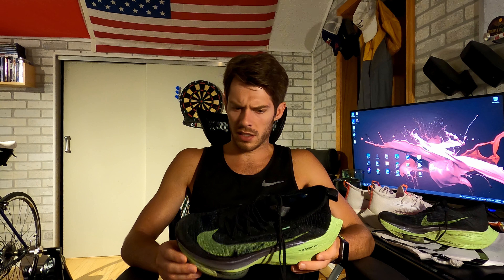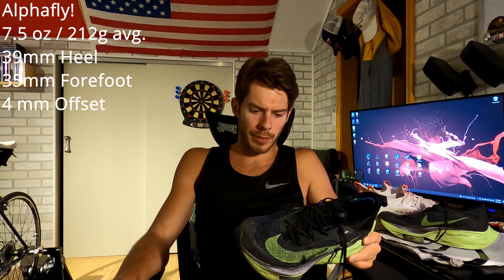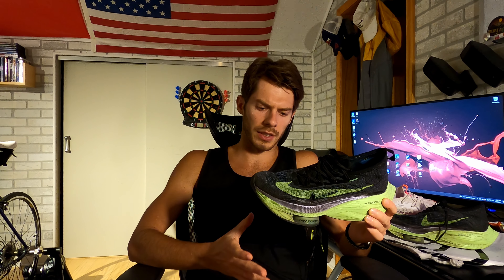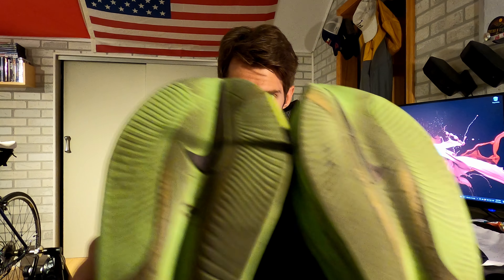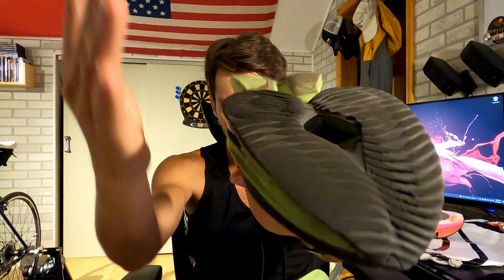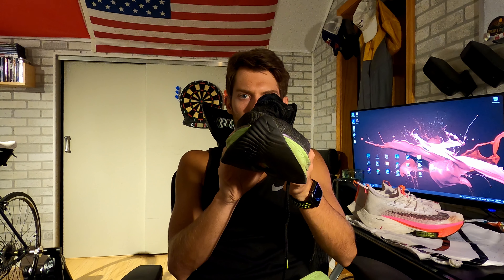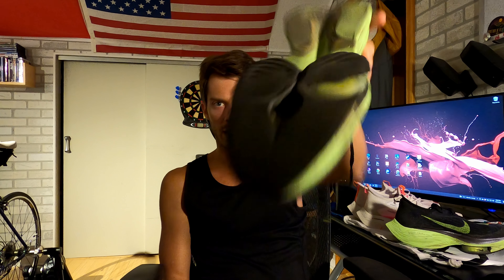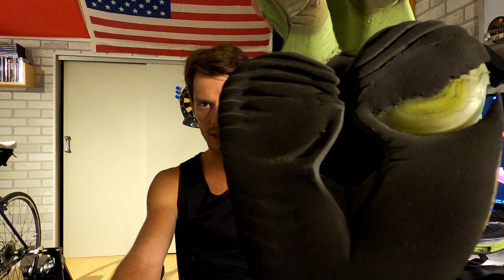Nike Air Zoom Alphafly Review (250+ Miles)